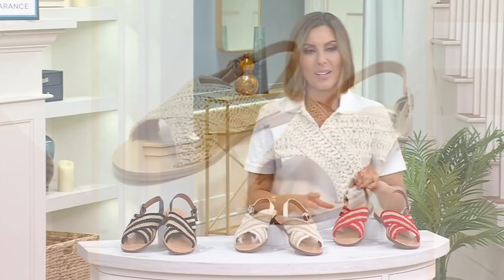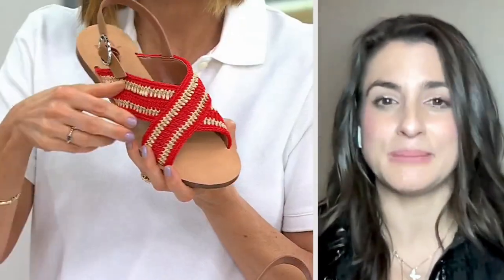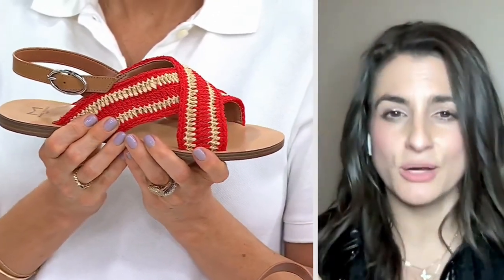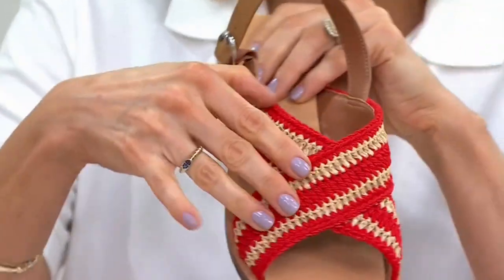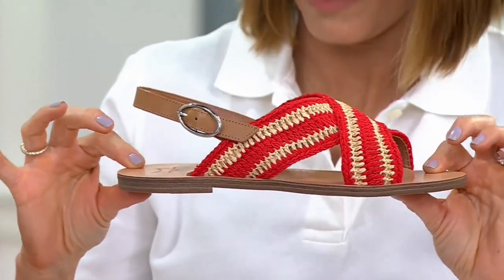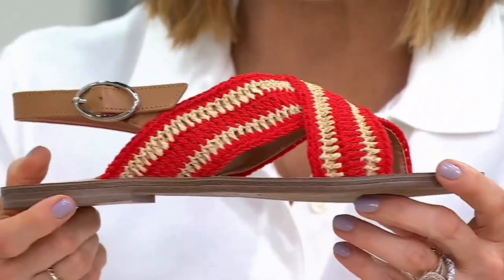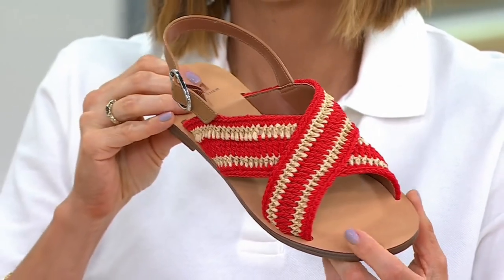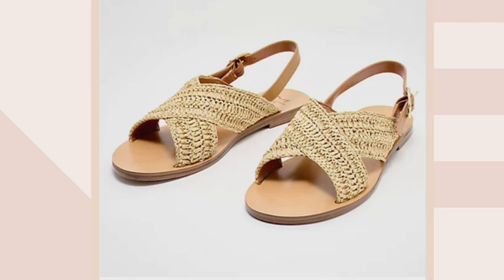Fashion Expert For Marc Fisher LTD on QVC SHowing Summer Sandals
I am an On-Air TV expert seen on National TV Access Hollywood Live, E! News, Extra, NY Live, Fox 5 and in print like Vogue Italia,  InStyle, Life & Style, US Weekly. I am the author of "101 Glam Girl Ways to an Ultra Chic Lifestyle"